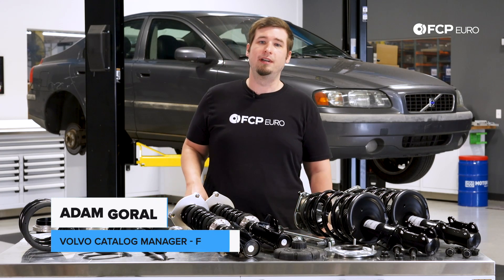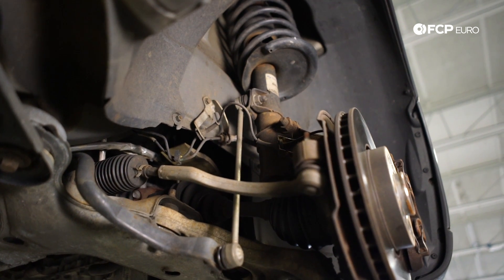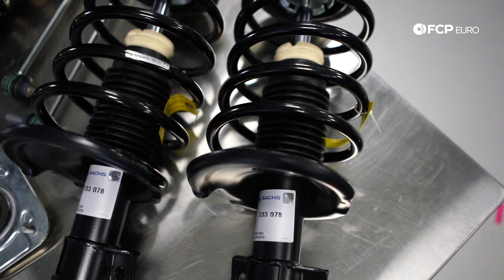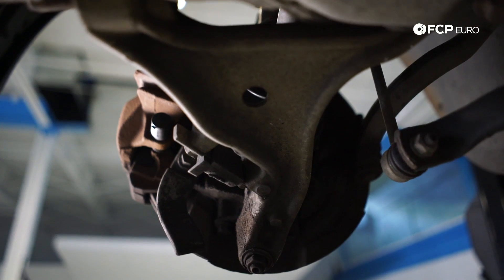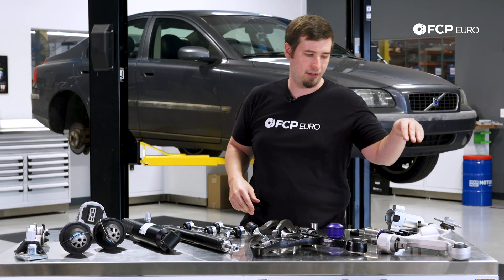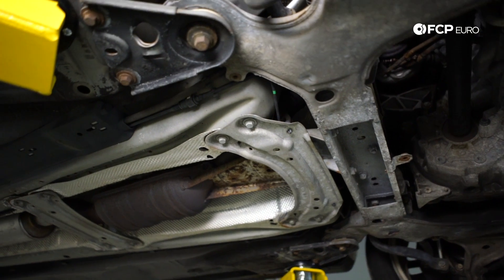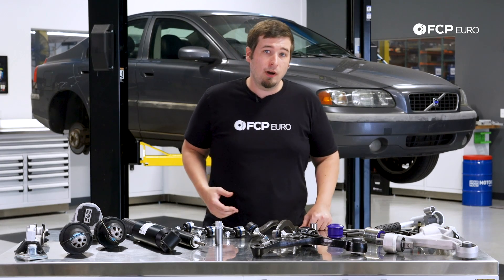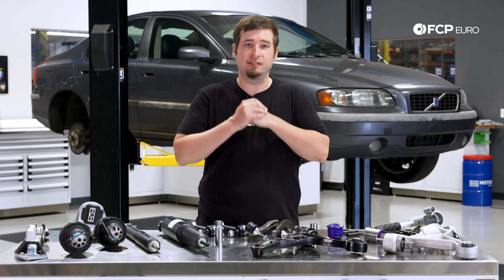Volvo P2 S60,V70 Suspension Diagnostic/Maintenance Guide (Struts, Bushings, Mounts, Failures & More)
►In this video, we're going to cover everything on the suspension system within the Volvo P2 chassis, from the struts, bushings, control arms, and more. We'll cover maintenance intervals, what to look out for when buying a Volvo P2 in terms of suspension, and how to tell if yours needs servicing.